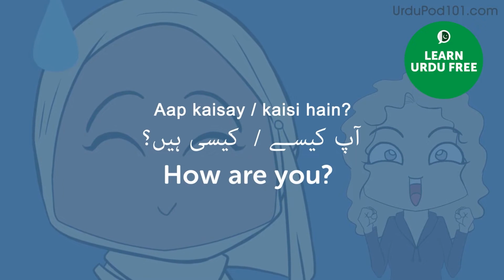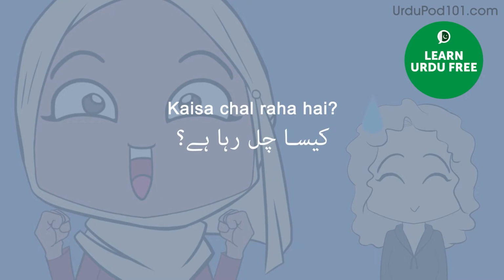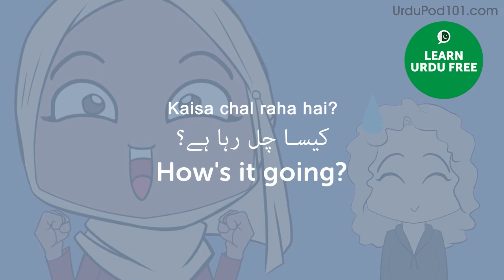Mastering Everyday Life in Urdu in 60 Minutes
← Start speaking Urdu like a native, click here and access the best resources to improve your speaking, listening and reading skills!.

If you don't understand much Urdu and want to be able to understand and speak it, this video is made for you because we will help you improving your Urdu skills!
This video will challenge your reading and listening comprehension skills and help you progress in your Urdu study.